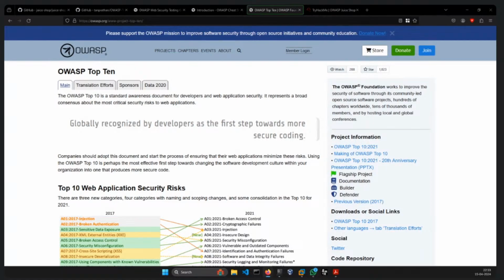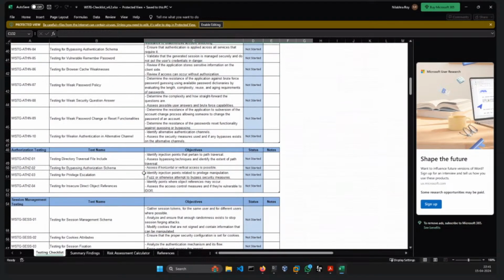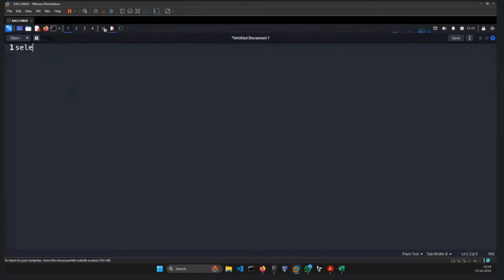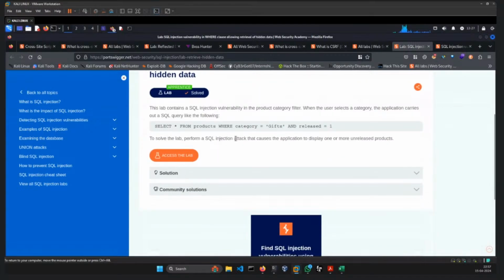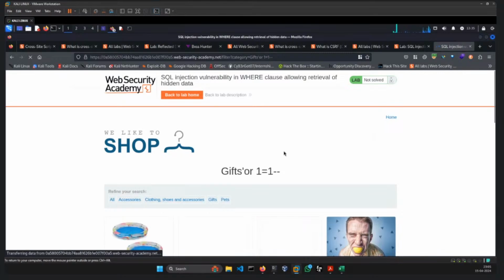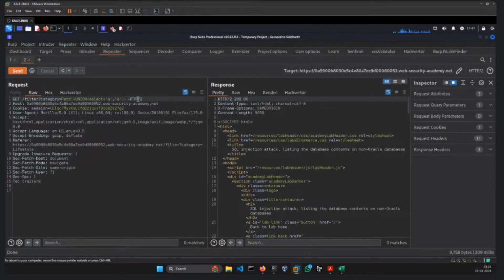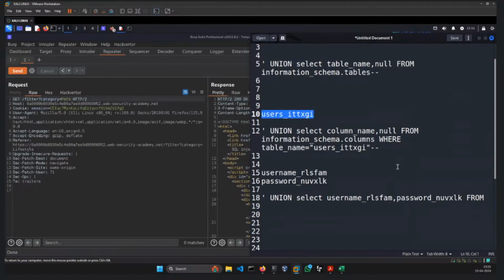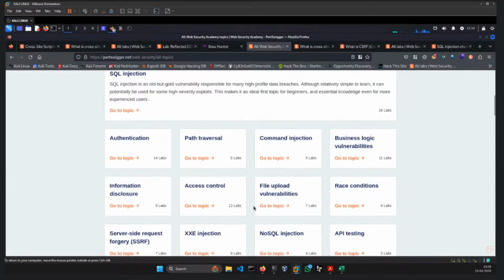Day 07: Web Application Pentesting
Welcome back to HackersForYou! On Day 7 of our journey, we're focusing on a crucial area: web application security. With so much business online, mastering web application testing is key for any security professional.

This live session will equip you to tackle the unique challenges of web application security:

➡️Web Apps: A Different Beast: Web applications open up a whole new set of security risks compared to traditional systems. We'll explore these vulnerabilities and how they differ from what you might already know.
➡️How Attackers Exploit Web Apps: Learn about common attacks like SQL injection and XSS that criminals use to steal data or hijack accounts. We'll show you how to identify these during your tests.
➡️Tools for the Job: No pen tester goes in empty-handed! We'll showcase the specialized tools and methods used to uncover weaknesses in web applications.

Join the live stream, ask your questions, and develop the skills to find and exploit vulnerabilities before attackers do! By the end, you'll be well on your way to becoming a web application pentesting pro.